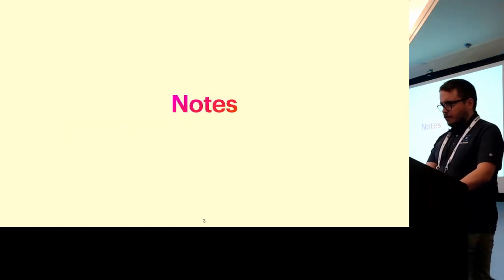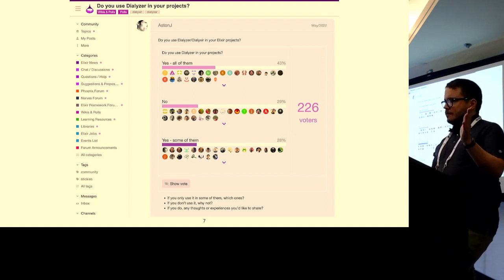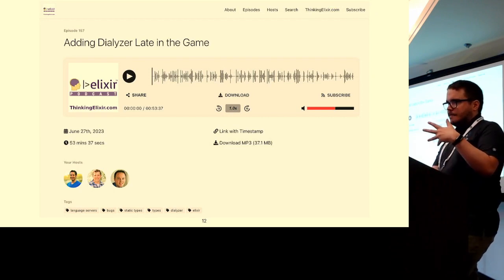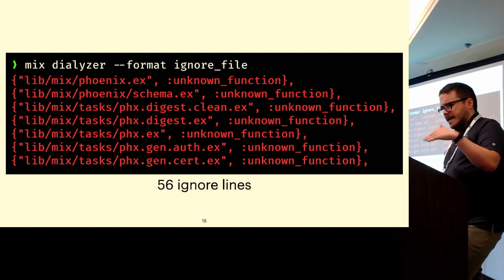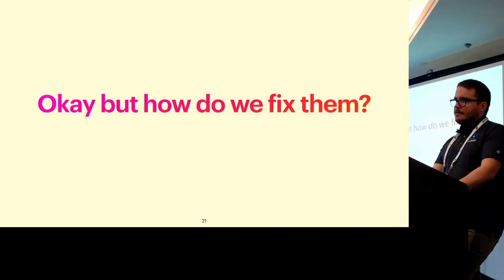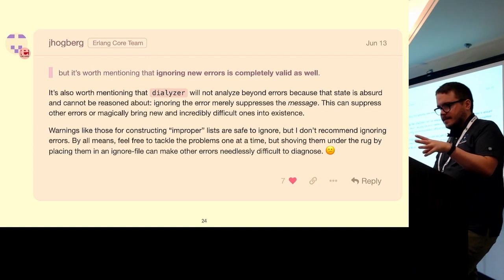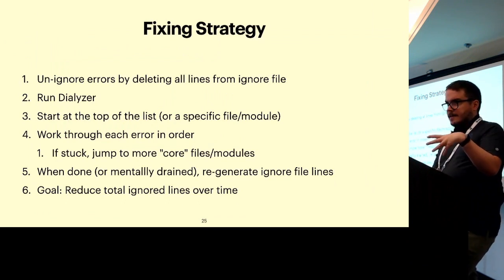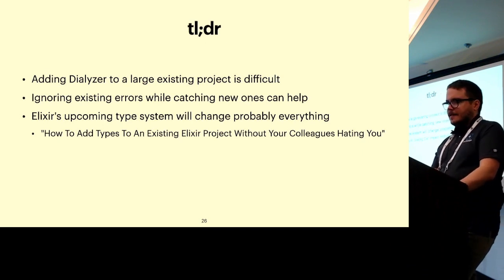[Erlang'23] Lightning Talk: How To Add Dialyzer To An Existing Elixir Project Without Your...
[Erlang'23] Lightning Talk: How To Add Dialyzer To An Existing Elixir Project Without Your Colleagues Hating You

Noah Betzen

Dialyzer is a controversial tool among Elixir developers, especially for large pre-existing projects. Luckily, there are ways to make the transition to type-checked Elixir code much easier on everyone involved!